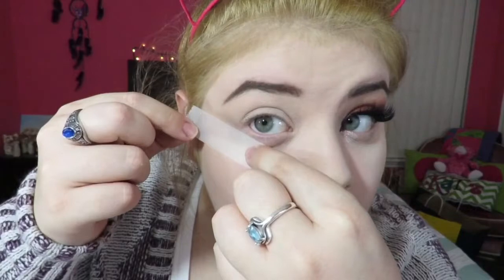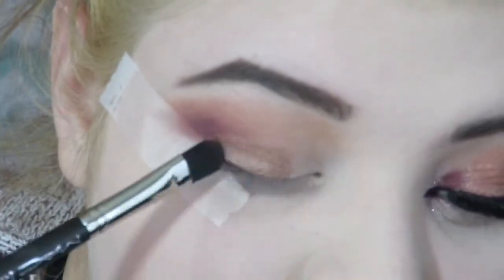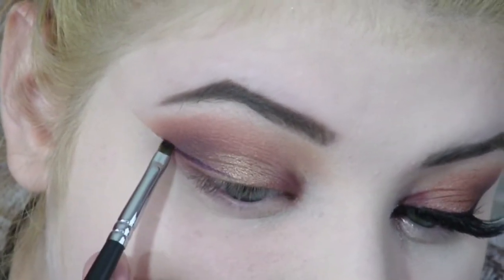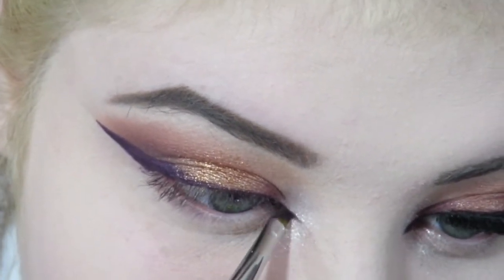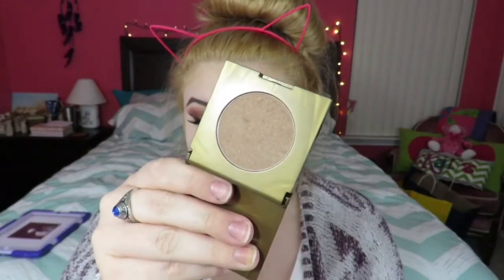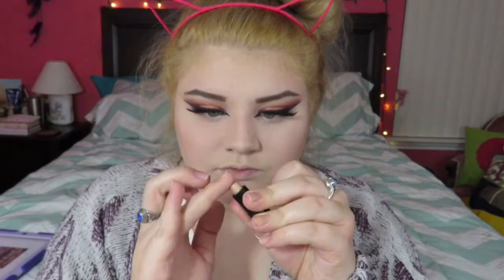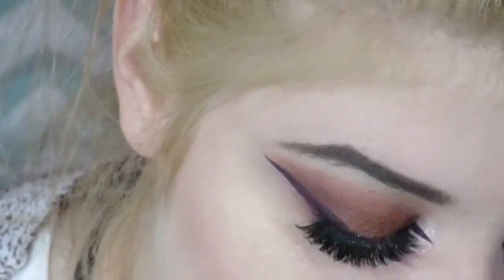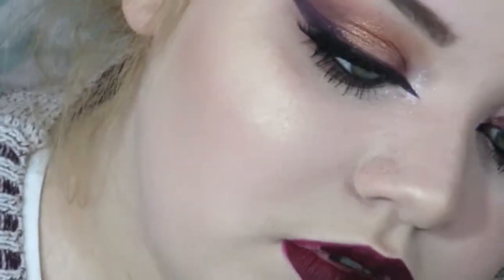Dramatic Fall Makeup Tutorial | KatieLove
If you can't tell I'm extremely ready for fall / winter time, I was really in the mood to film something dramatic and so I came up with this! I hope you guys like it and give it a try!